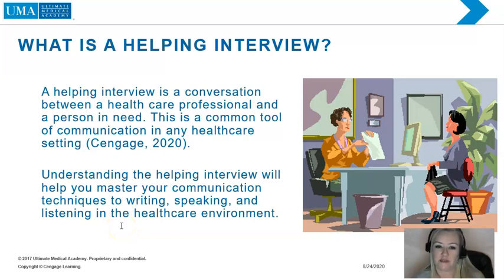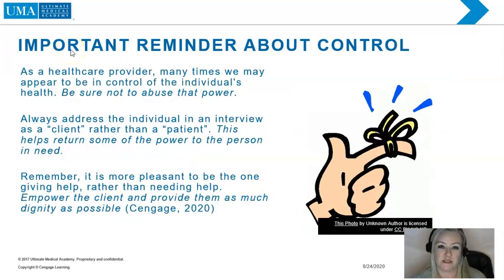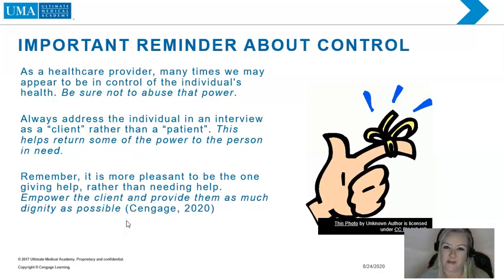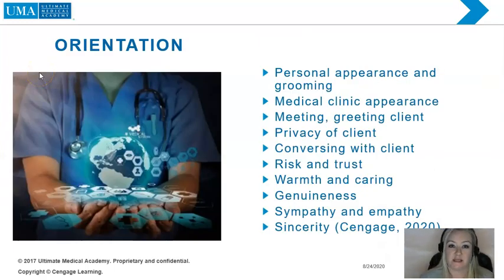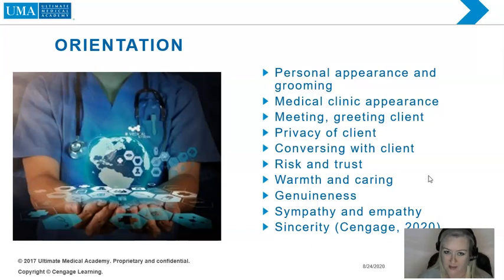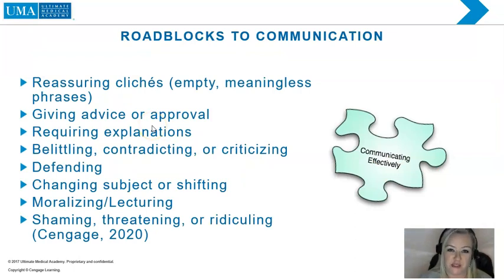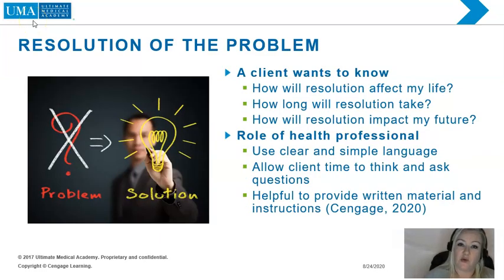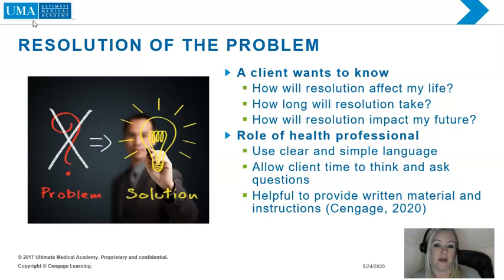ME1000 3 The Helping Interview